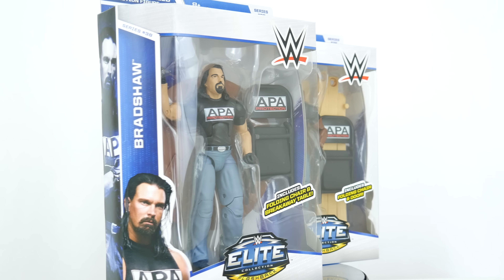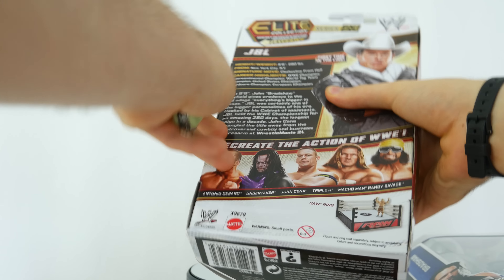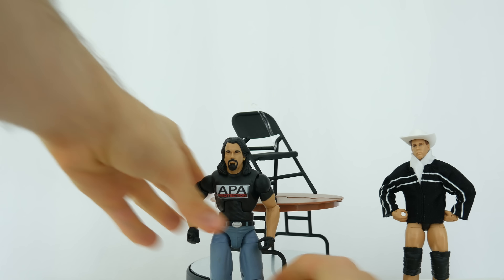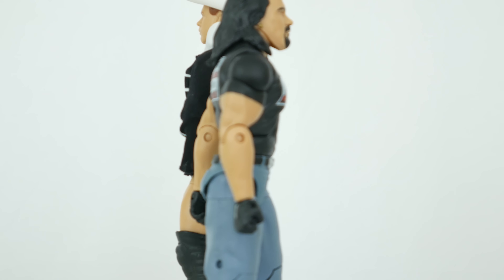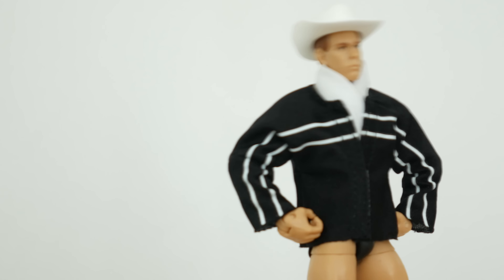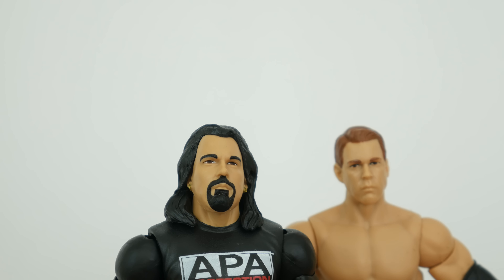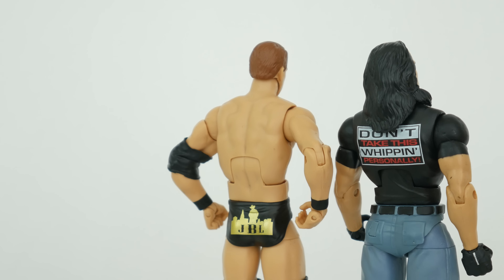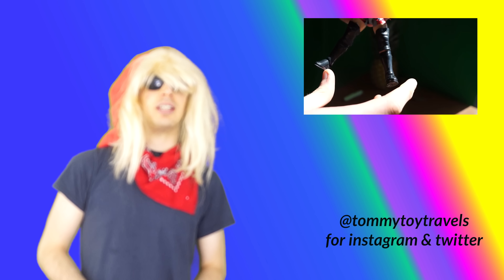Bradshaw Elite 38 VS JBL Elite 23 WWE APA Wrestling Toy Review, Unboxing & Comparison!!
JBL, Bradshaw. The same man or different people? I have no idea. Both are first time in the line elites, and these WWE wrestling toys are being compared! I prefer the JBL figure. Which do you prefer?

Tommy’s Toy Travels features many different types of videos, but mainly focuses on wrestling toy reviews. He is also known to showcase cosplay interview, convention reports & toy reviews of Star Wars, DC, Marvel, NECA & more!